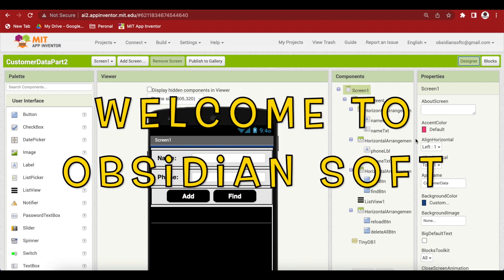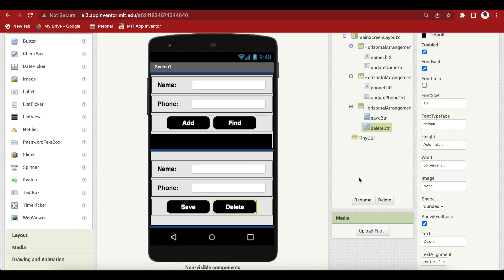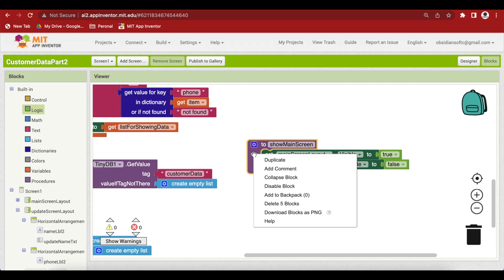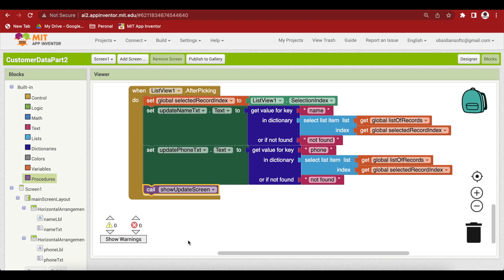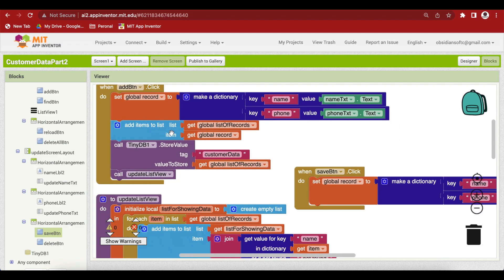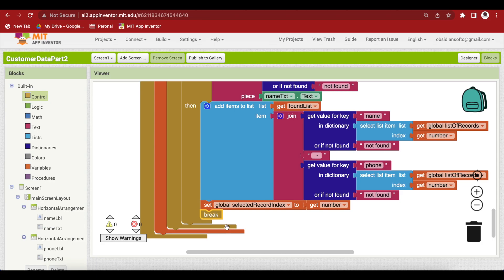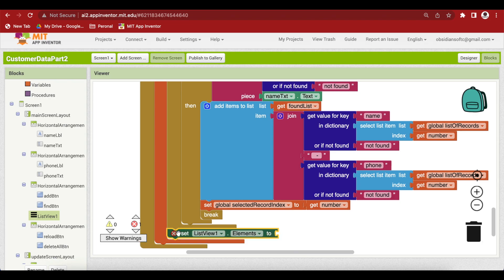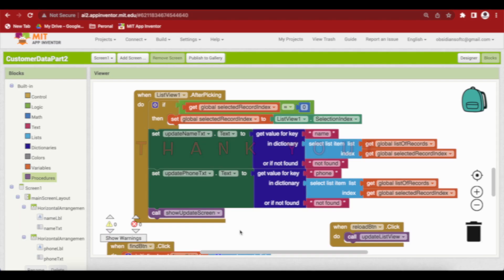Customer Record App - Part 2 | Dictionary blocks in MIT App Inventor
Hello friends,
In this tutorial, I am teaching you about the dictionary block in MIT App Inventor. I am constructing a customer record app using dictionaries. This is part 2 of the tutorial.  In part 1, I taught how to add a dictionary, load it from the database and show its contents to the user. In this video, I am covering searching records by customer's name and updating and deleting a single customer record.

Chapters:
00:00 Introduction- Customer Record App in MIT App Inventor
00:10 Recap of Part 1- Customer Record App in MIT App Inventor
00:44 UpdateScreenLayout Design - Customer Record App in MIT App Inventor
01:55 Selected Record Index - Customer Record App in MIT App Inventor
02:35 Procedure for Virtual Screens - Customer Record App in MIT App Inventor
03:30 Listview After Picking Event - Customer Record App in MIT App Inventor
06:45 Editing and Saving Customer Record
08:39 Deleting Customer Record
10:00 Searching for Customer - Customer Record App in MIT App Inventor
11:03 For Each Number Loop - Customer Record App in MIT App Inventor
19:35 Reload ListView - Customer Record App in MIT App Inventor